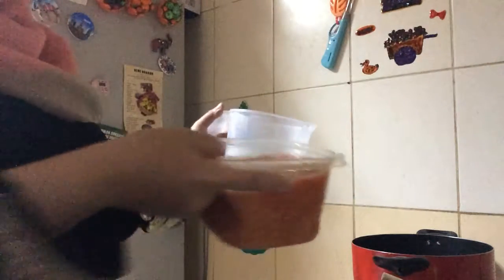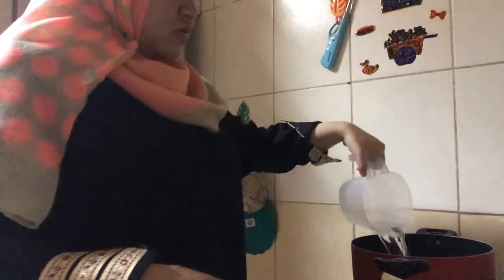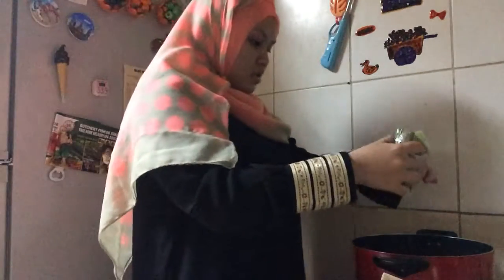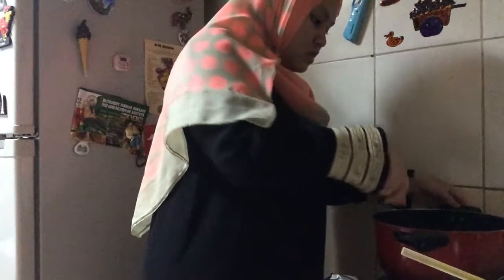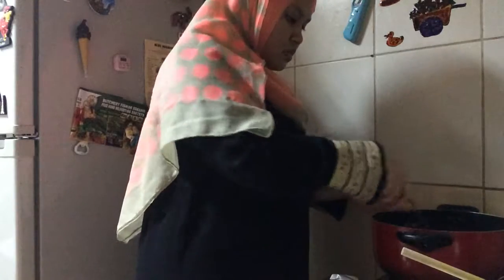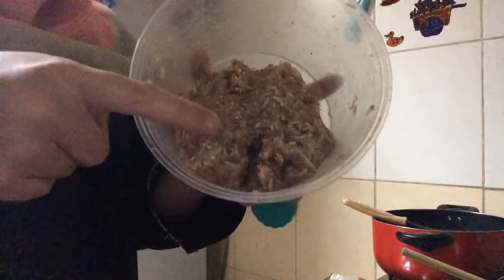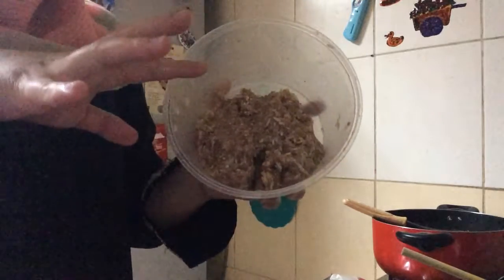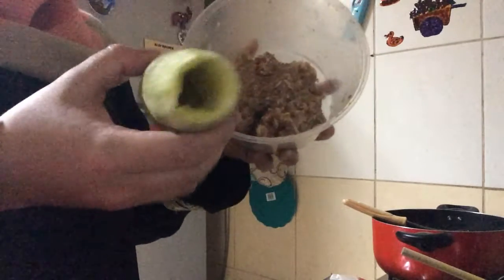cooking arabian food "kusamasih"